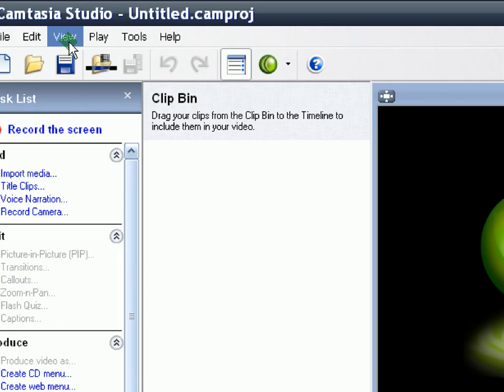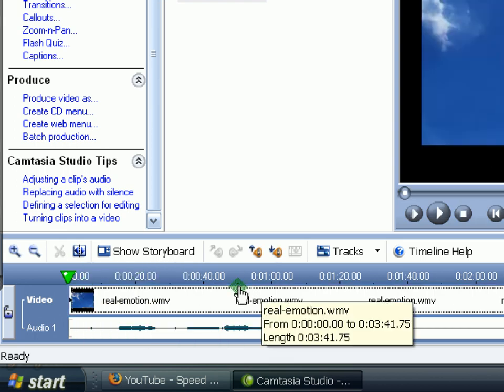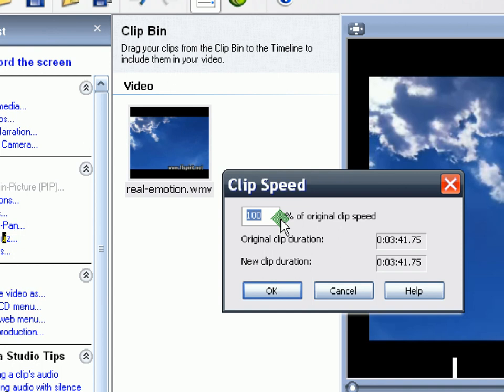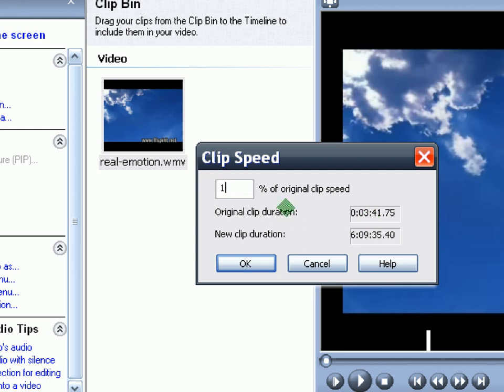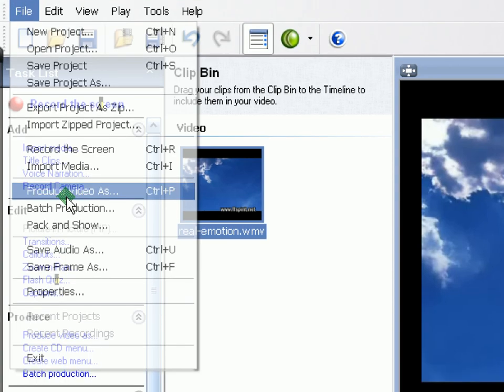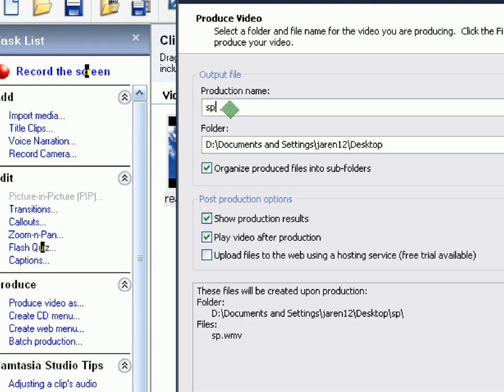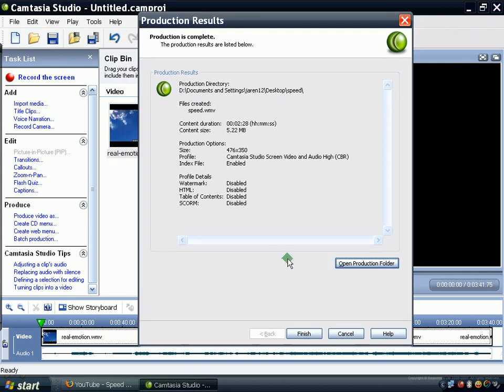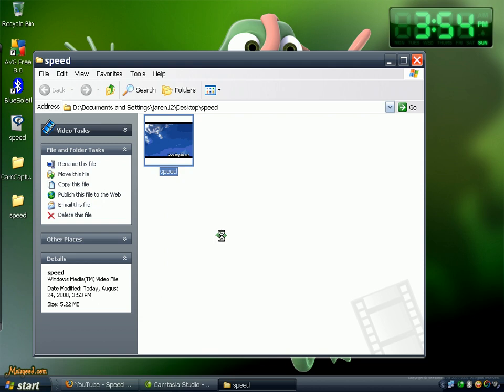Speed Up Videos Using Camtasia Studio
just showing how you can speed up your videos using camtasia studio (for comic effect, etc.)